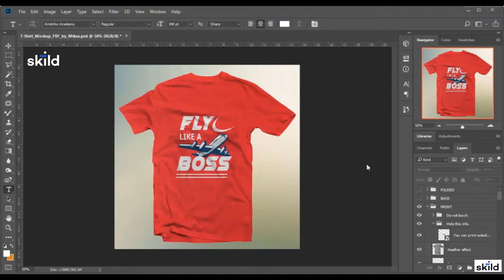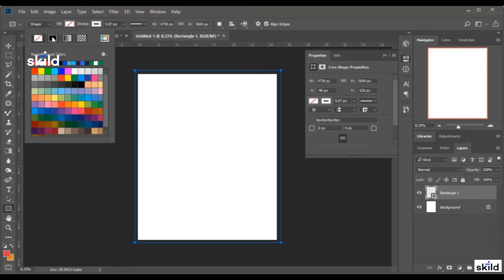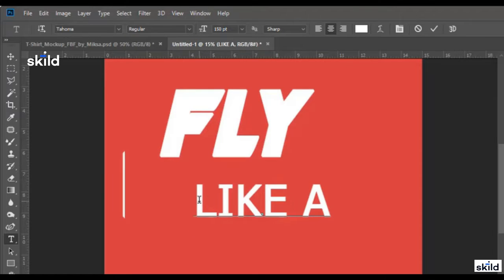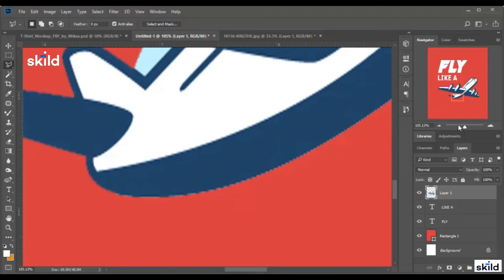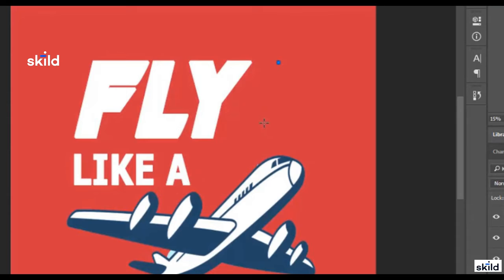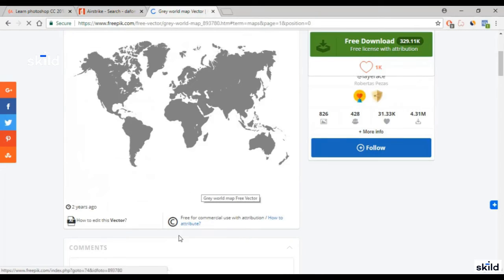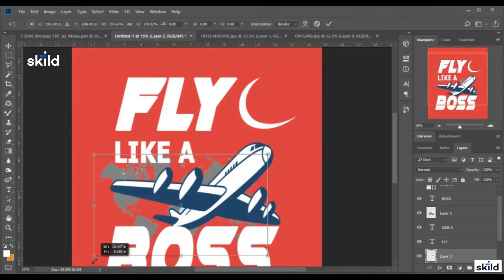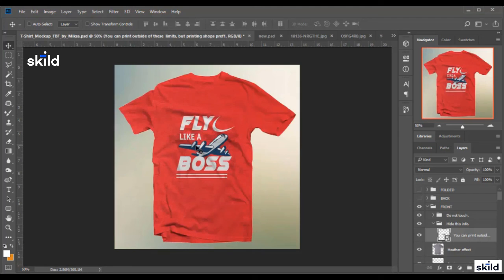Flying Design T-Shirt - Earn Money Daily - Online Work - 100$ From Home - Digital Design - Skild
In This Video You Will Learn Intro about flying T-Shirt design in adobe photo shop cc 2021 and earn money online.